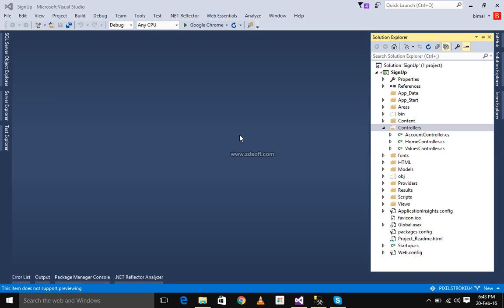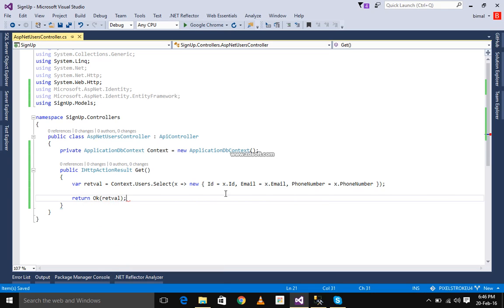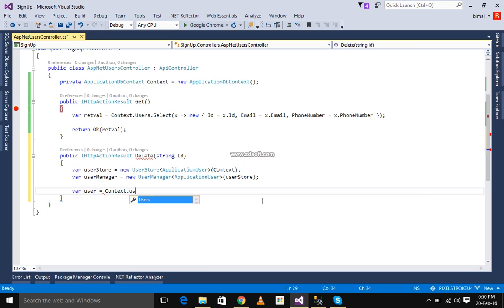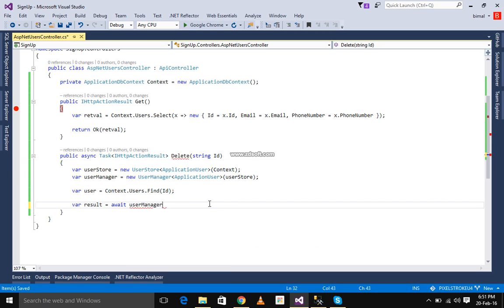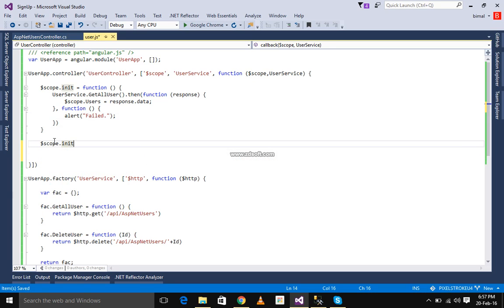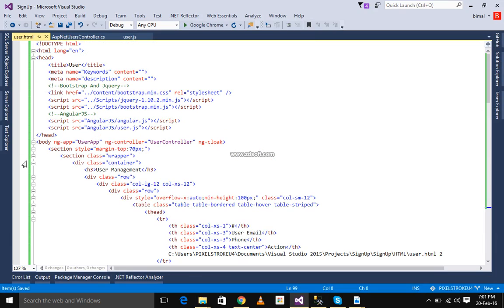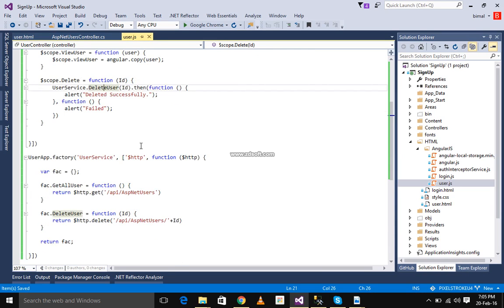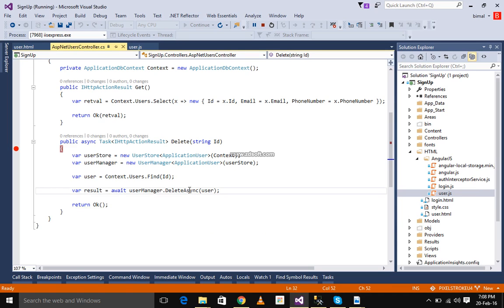Manage Users using AngularJS and Web Api - Tutorial5